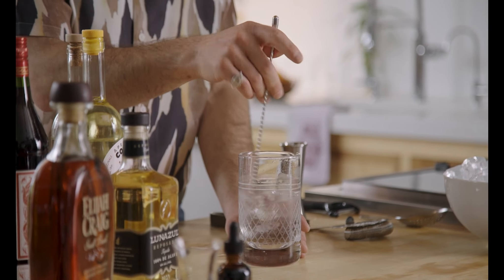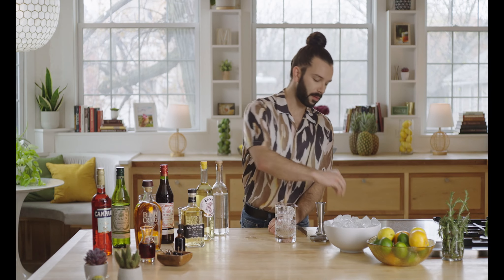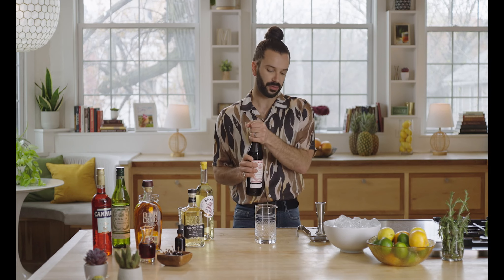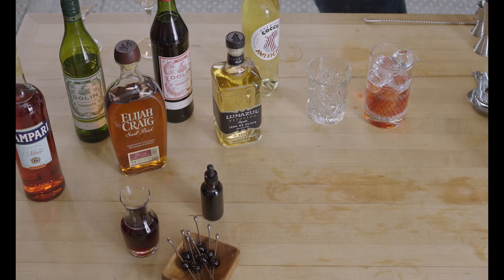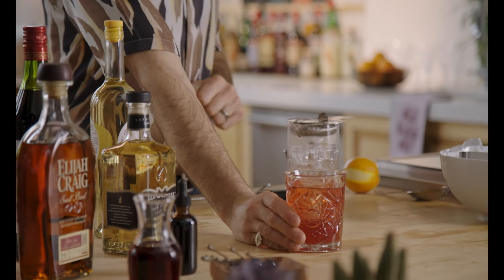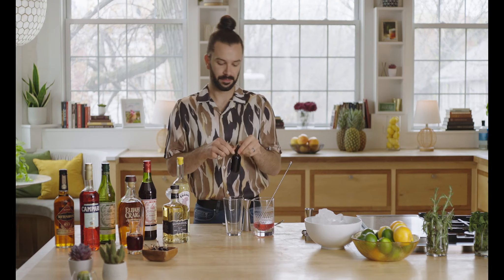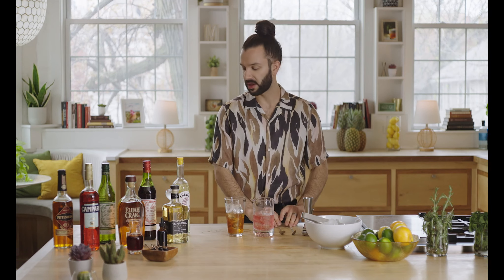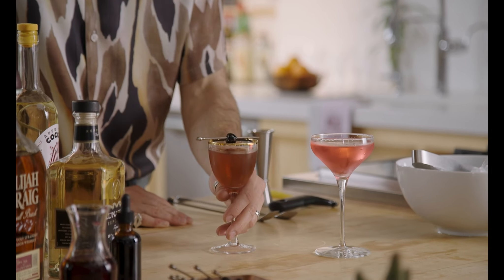How To Stir Cocktails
In this module, David is going to showcase the nuances that exist within stirred cocktails.  Considered one of the more advanced techniques to nail down, confidently and accurately stirring cocktails can completely elevate your game.  Through classics and modern drinks, being able to stir single-handedly, as well as two cocktails at once, can turn all your cocktail nights up a notch.